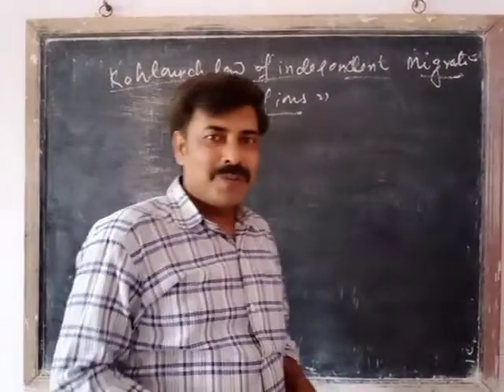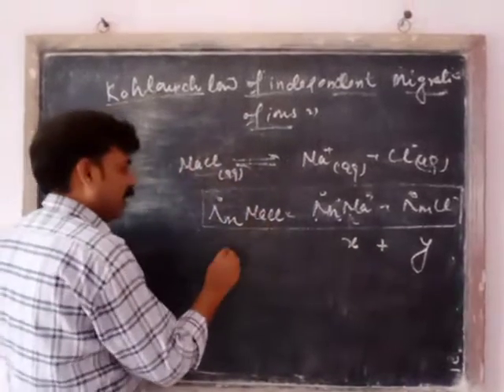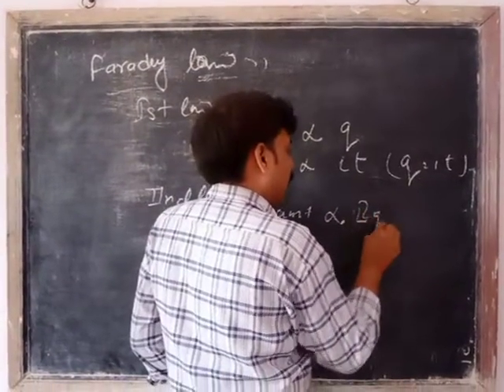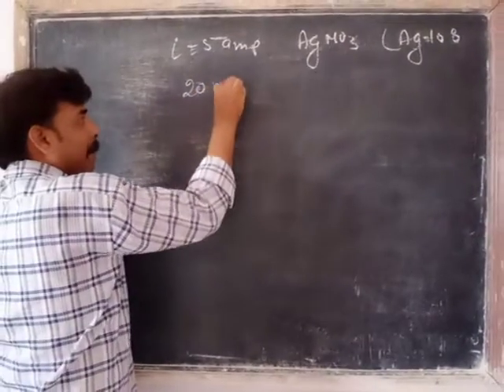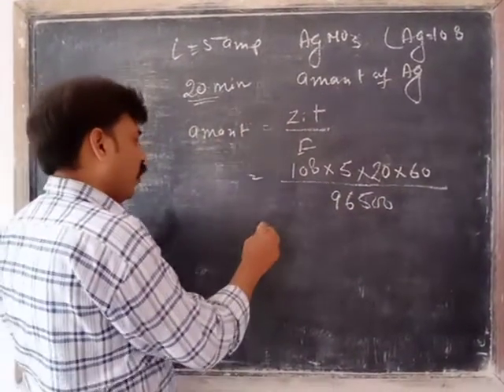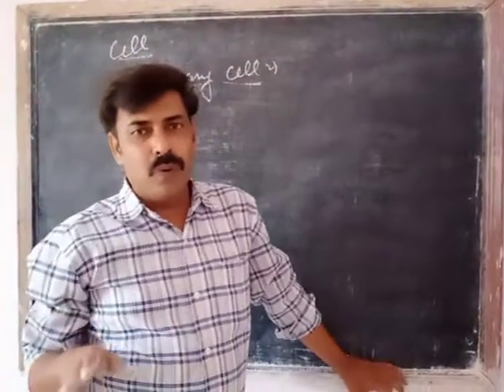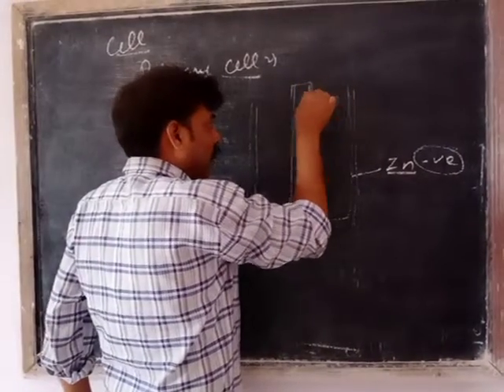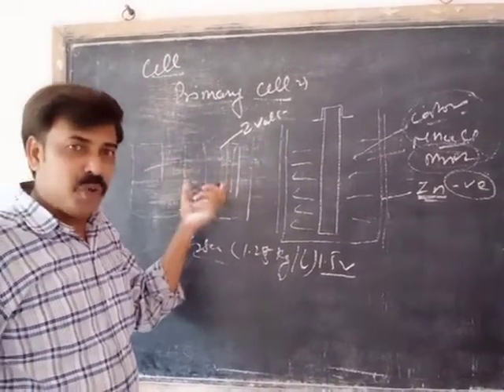Kohlaurch law ,Faraday law and cell(by aravind sir)